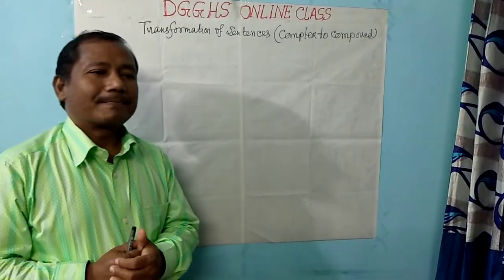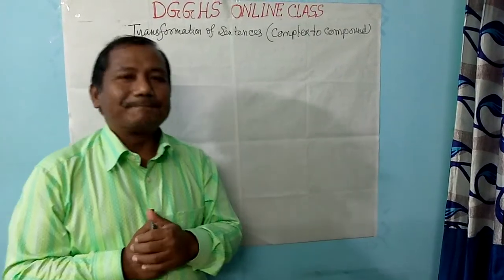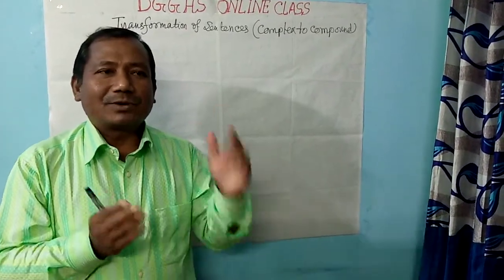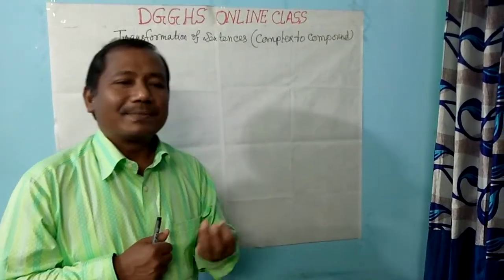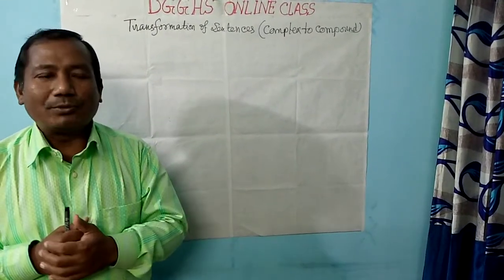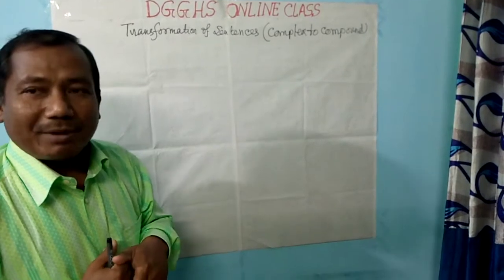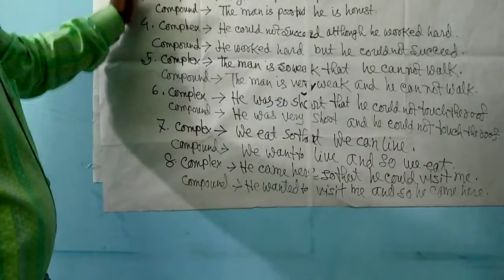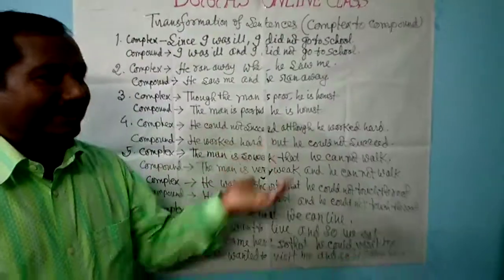English 2nd paper|| Transformation of sentences || Lecture03 || {Class 9-10}.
Introductory: Krishna kanta Roy
an assistant teacher of Enlish in Dinajpur Govt. Girls High School.